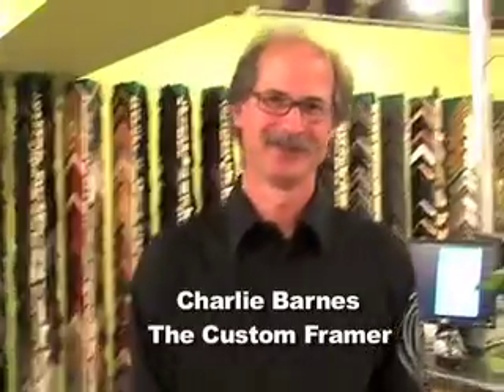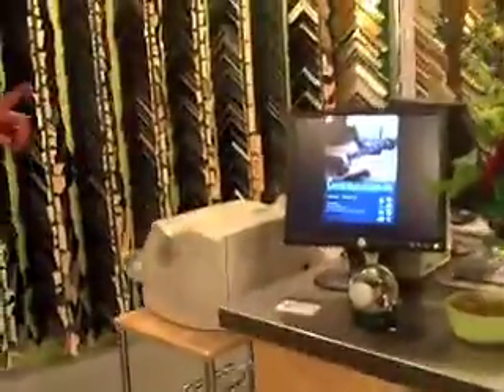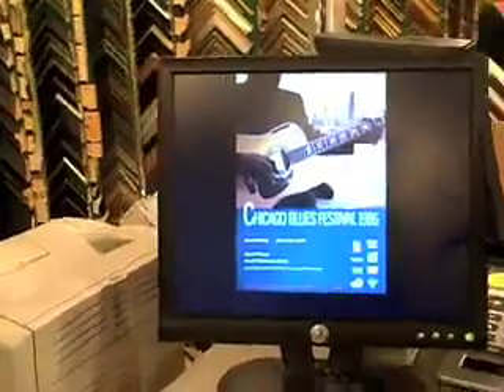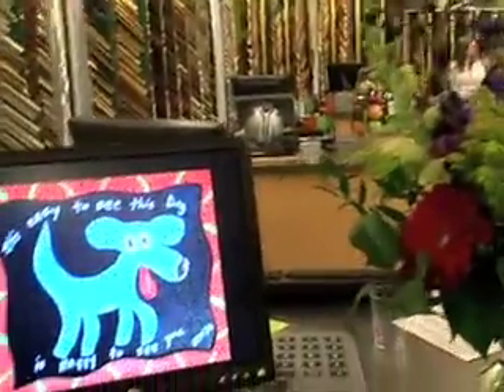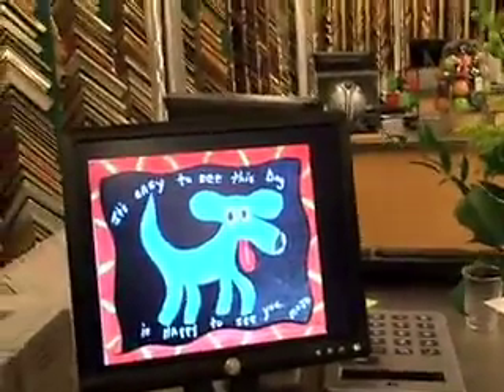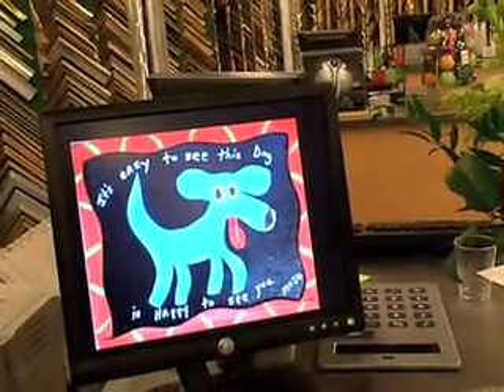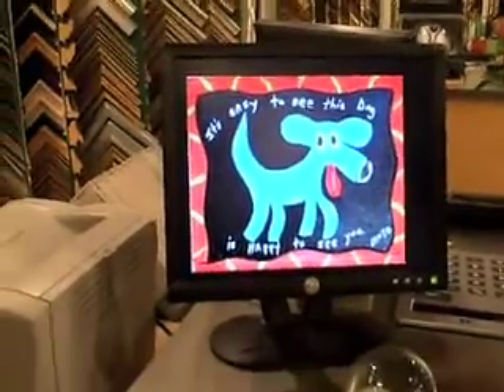NorthShoreInsider.com - The Custom Framer Part 3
The Custom Framer - Interview with Charlie, who talks about the art form of making custom picture frames.